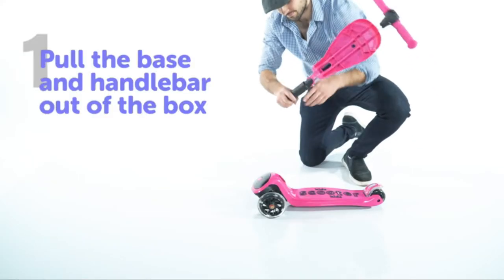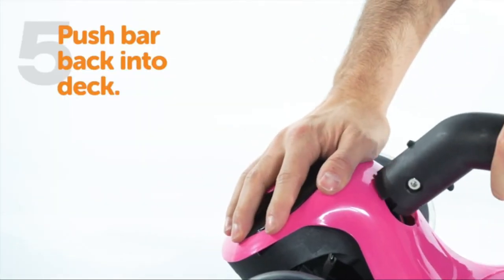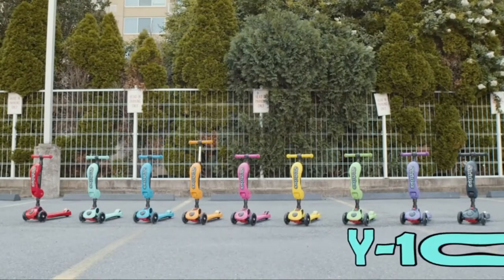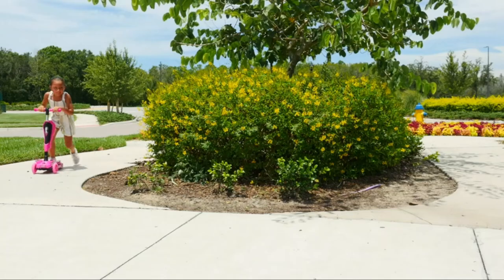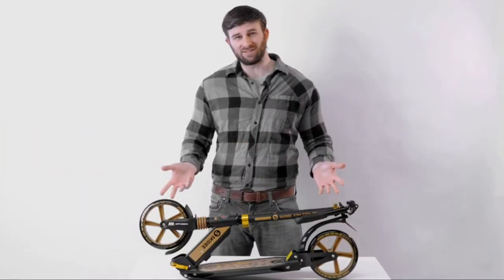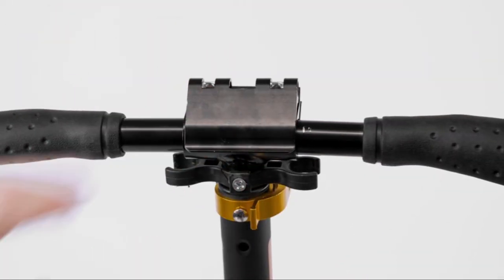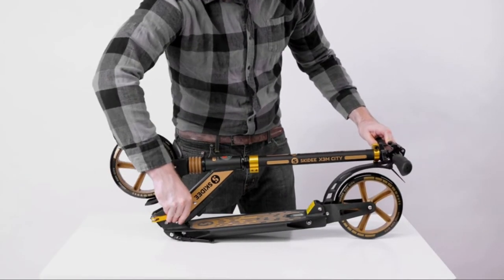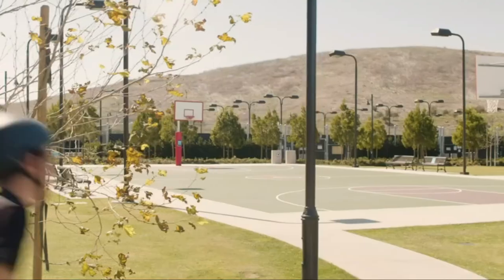: 5 Best Scooters For Kids 2022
Are you looking for the 5 Best Scooters For Kids 2022  we listed the 5 Best Scooters For Kids 2022 for more details check out the link given below ↓
-: 1
Kick Scooters for Kids Ages 3-5 (Suitable for 2-12 Year Old) Adjustable Height Foldable Scooter Removable Seat, 3 LED Light Wheels, Rear Brake, Wide Standing Board, Outdoor Activities for Boys/Girls
-: 2
-: 3
3 Wheeled Scooter for Kids - Stand & Cruise Child/Toddlers Toy Folding Kick Scooters w/Adjustable Height, Anti-Slip Deck, Flashing Wheel Lights, for Boys/Girls 2-12 Year Old - Hurtle HURFS56
-: 4
Kick Scooter Kids Scooter 3 Wheel Scooter, 4 Height Adjustable Pu Wheels Extra Wide Deck Best Gifts for Kids, Boys Girls
-: 5
Scooter for Kids Ages 6-12 - Scooters for Teens 12 Years and Up - Adult Scooter with Anti-Shock Suspension - Scooter for Kids 8 Years and Up with 4 Adjustment Levels Handlebar Up to 41 Inches High

These products in this video belong to the website owner and the product owner.